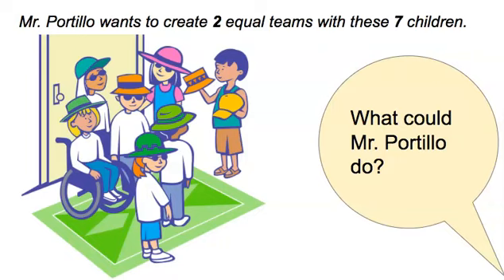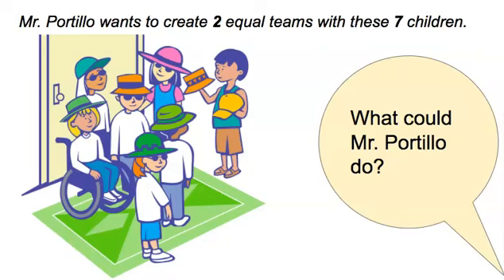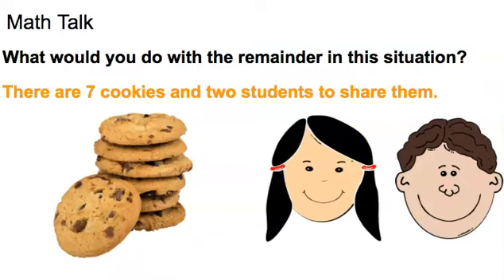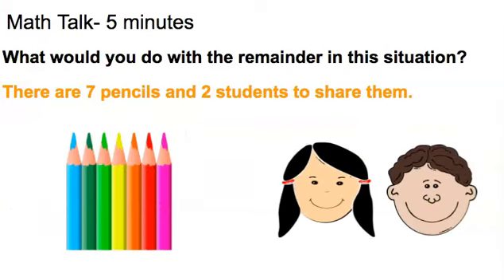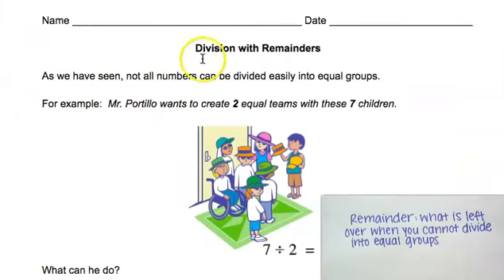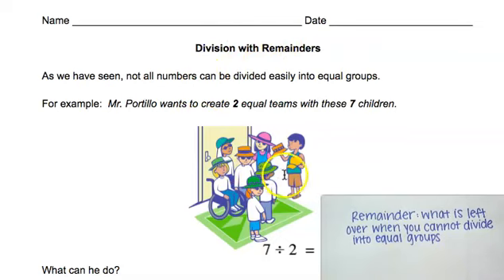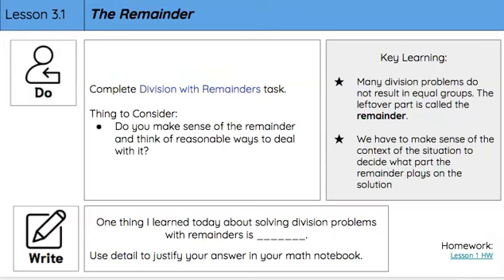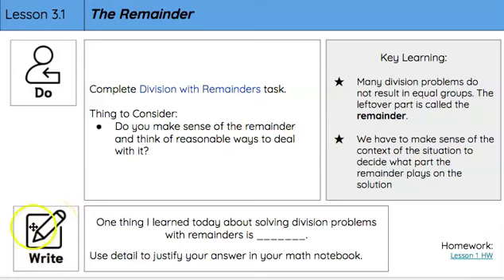4 3 LS 3 Lesson 1